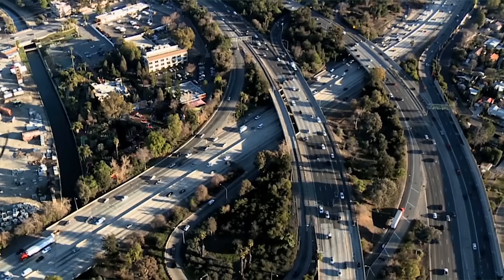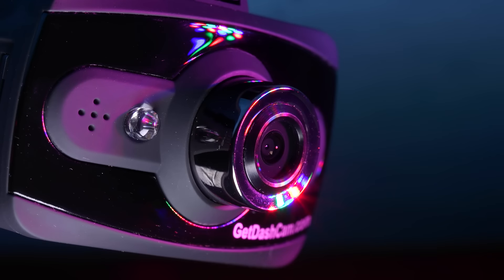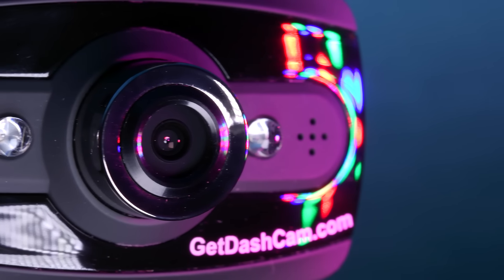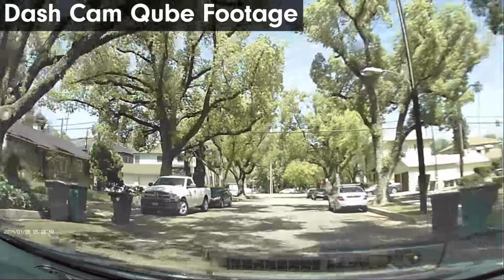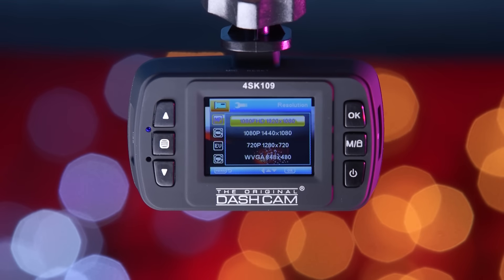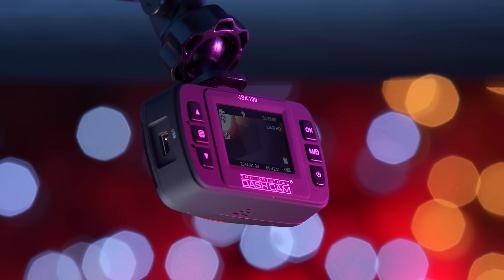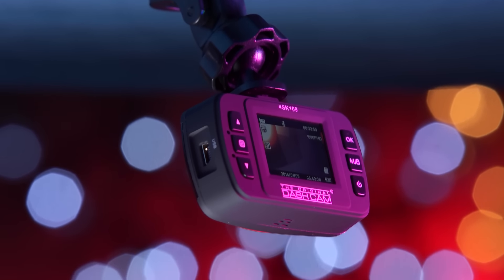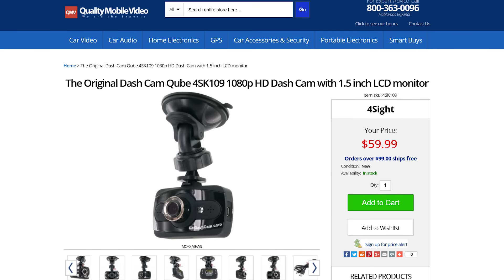Dash Cam Qube 4SK109 - Review and Footage 2016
Dash Cam QUBE
Review and Demo 2016
4Sight 4SK109 Product Highlights
⦁ Forward recording HD Dash cam
⦁ 120 degree camera angle
⦁ 1080p High Definition Resolution
⦁ Infrared LED's for nightvision
⦁ Motion detection sensor
⦁ Uninterrupted cycle recording
⦁ Video mode, Photo Mode, and Playback mode
⦁ Includes 8Gb SD card
⦁ Includes Suction cup mounting